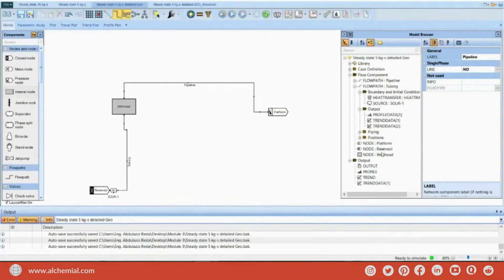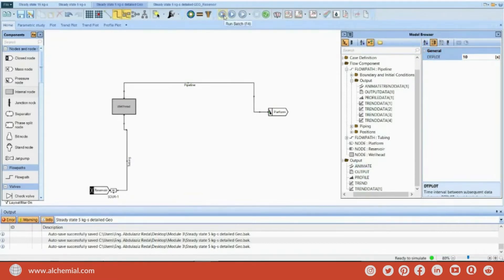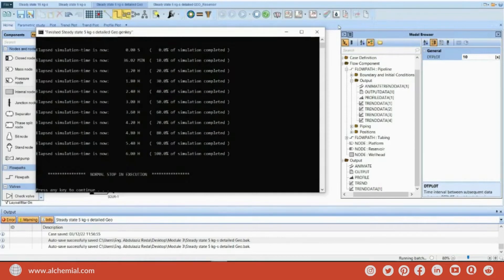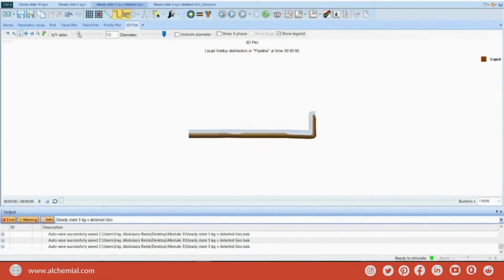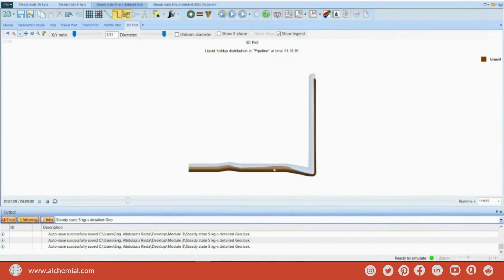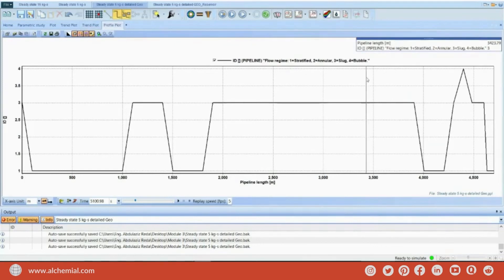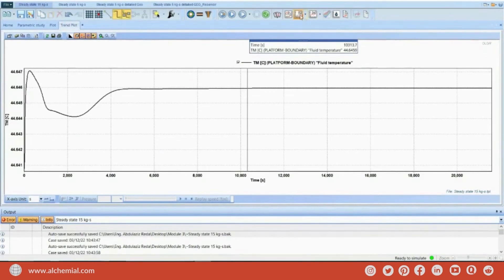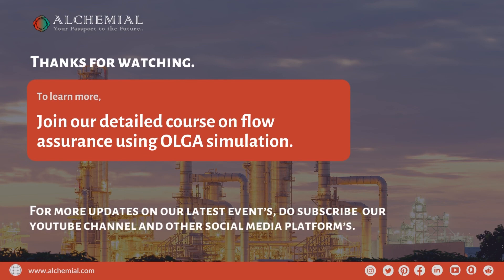FLOW ASSURANCE COURSE USING OLGA SIMULATION | PROCESS ENGINEERS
Inviting you to the detailed course on flow assurance using OLGA simulation and get certified internationally.

Join the learning community and grab your passport to the future now..